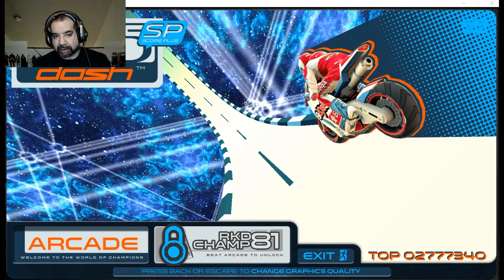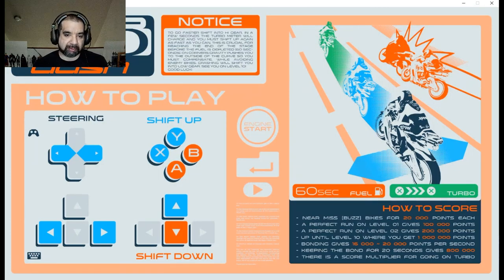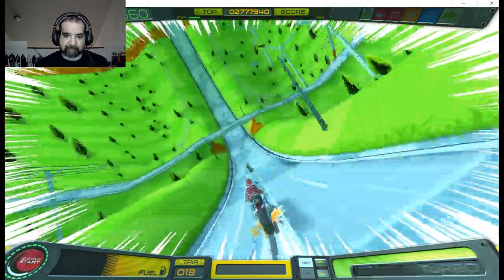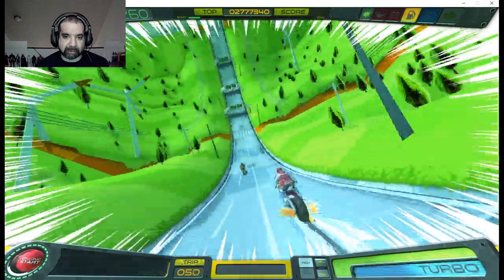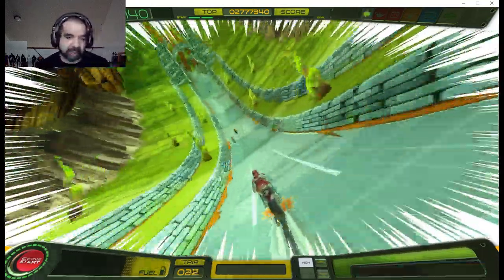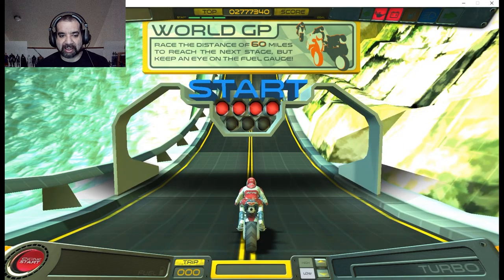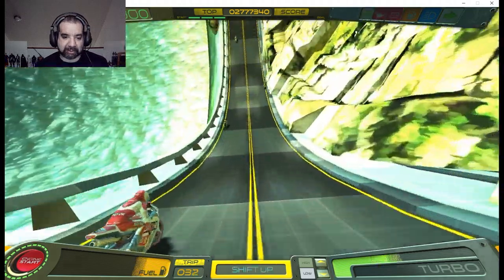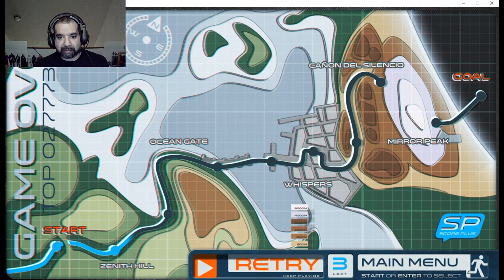Moto RKD Dash SP PC Game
Moto RKD Dash SP PC Game (Steam)